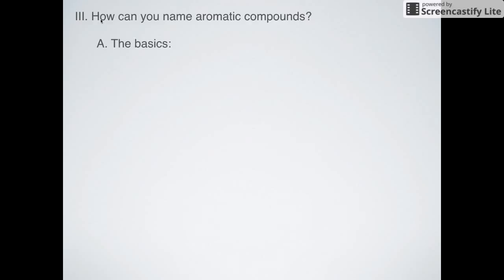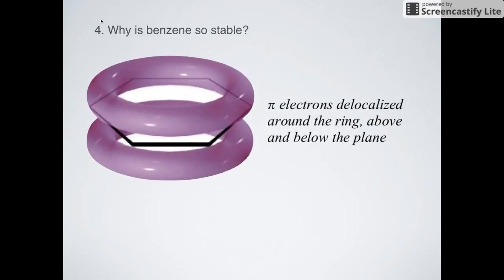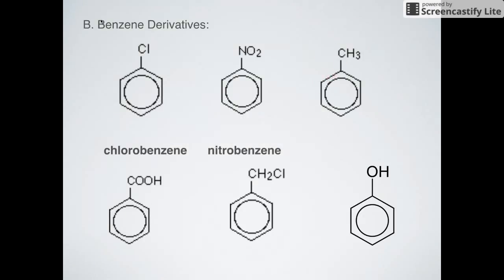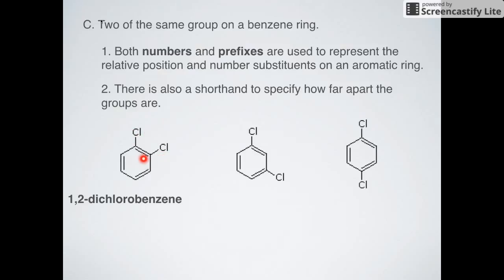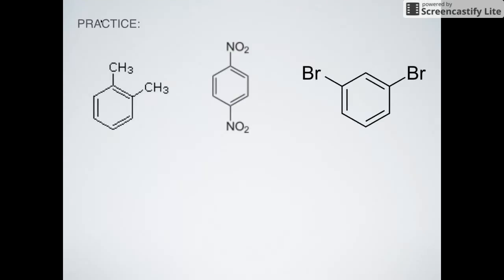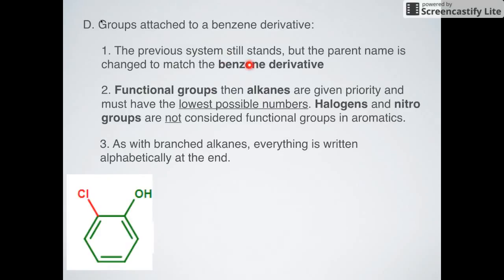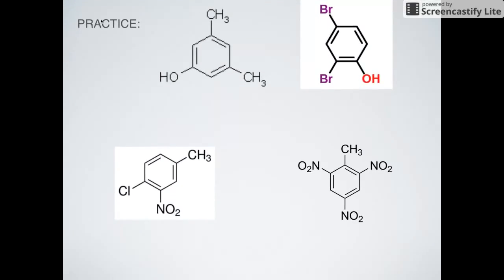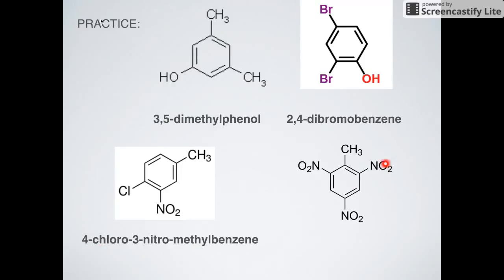Nomenclature of Benzene and Benzene Derivatives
Benzene compounds and benzene derivatives are some of the most widely used compounds in organic chemistry. By the end of this video, you will be able to identify some of the most important benzene derivatives and how to accurately name them. FYI: There is a typo at 7:50 that should be phenol instead of benzene!

🧪️ This is part of my organic chemistry video collection.
🧪️ This is also part of our chemistry in the earth systems curriculum. For the entire playlist of chemistry lessons
00:00 Benzene
01:48 Benzene Derivatives
02:53 Naming Two of the Same Substituent Group (ortho, meta, and para)
04:39 Practice!
05:28 Other Nomenclature Rules for Bezene Derivatives
07:12 Practice! (Typo at 7:50 it should be phenol NOT benzene)